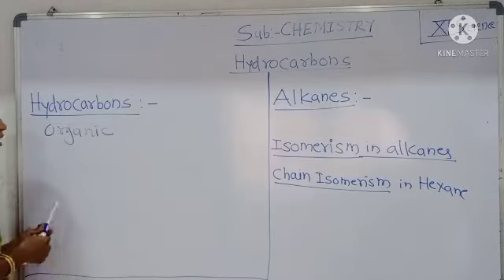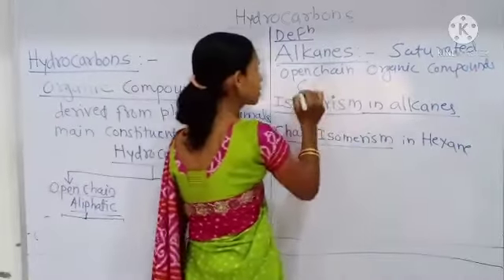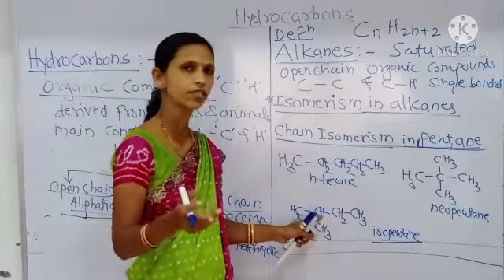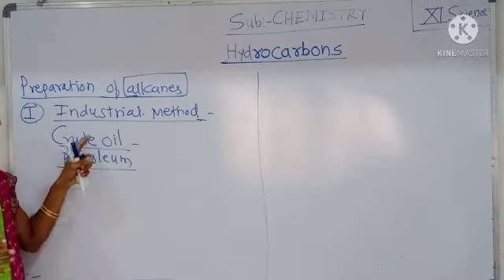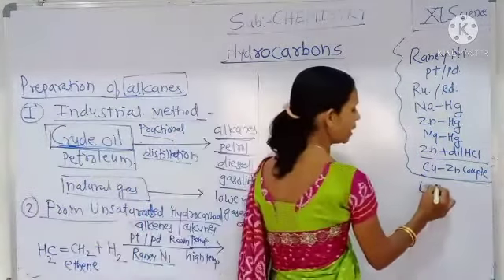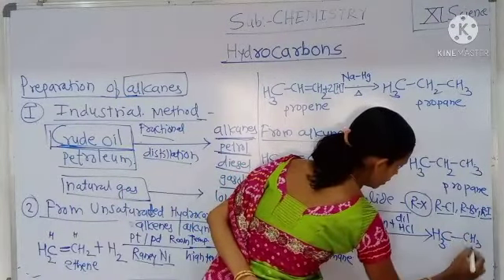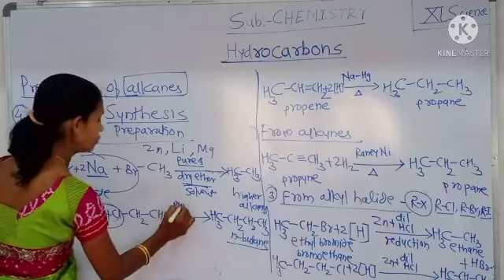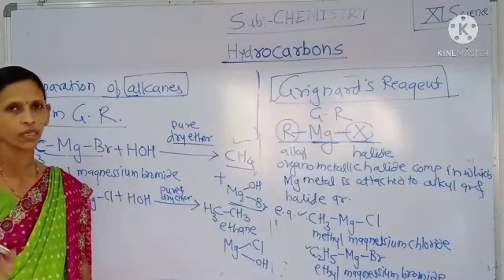Class: - XI Science Chemistry Hydrocarbons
Class: - XI Science
Sub: -  Chemistry
Topic: - Hydrocarbons
Content: - Isomerism , Preparation of Alkanes
Day:- Saturday
Date: - 10/04/2021
Created by
Sou. Jyoti Ramesh Yalgudre.